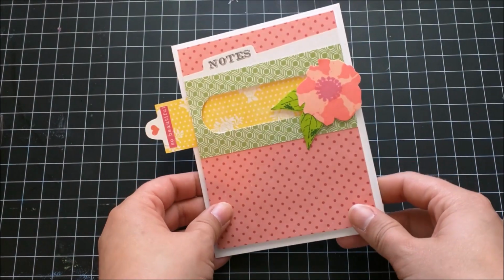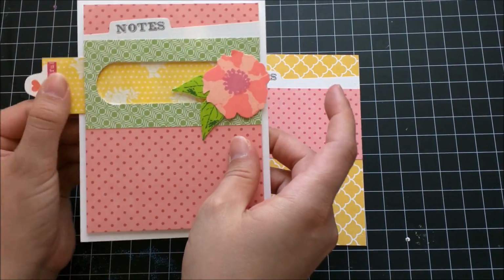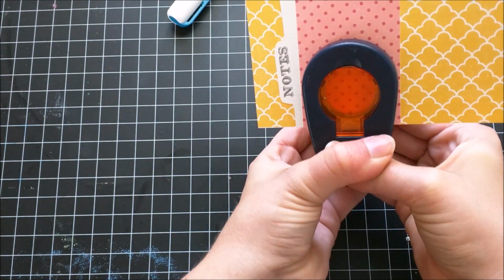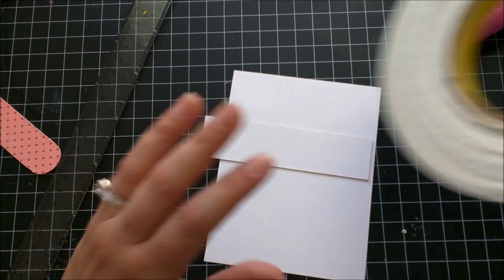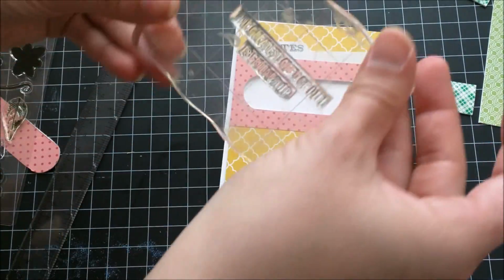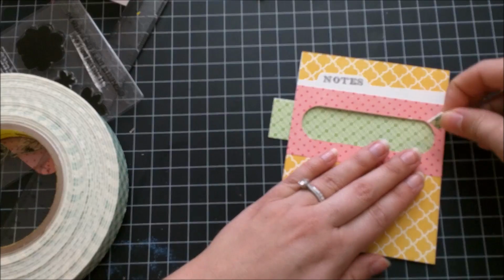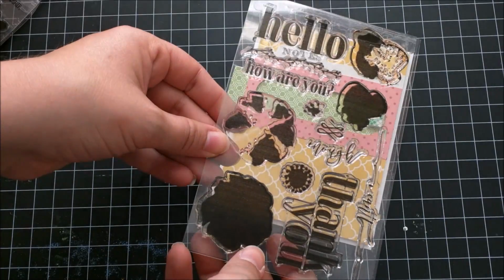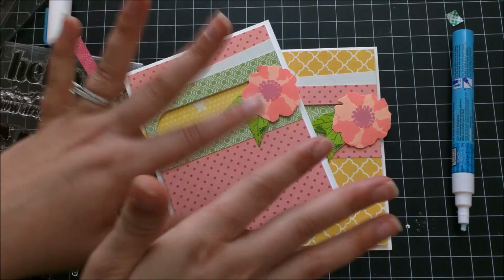Pull Tab Card Tutorial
***SUPPLIES***
Hero Arts Ink Fields Greens
Fiskars 1” Circle Punch
Fiskars FingerTip Craft Knife
Fiskars Paper Trimmer
Scotch ATG gun
Scotch Foam Tape
CutterBee Detail Scissors